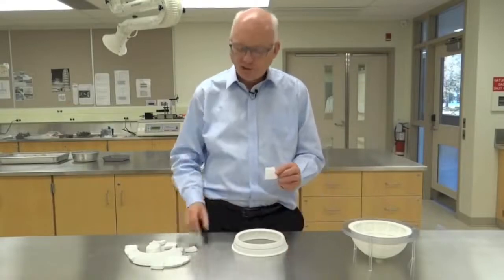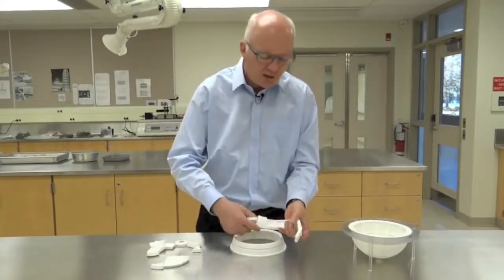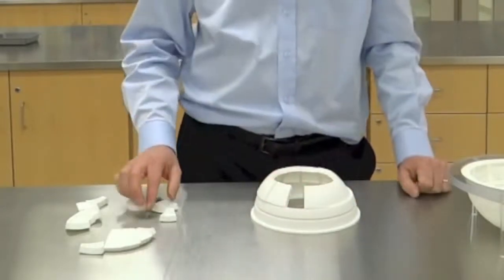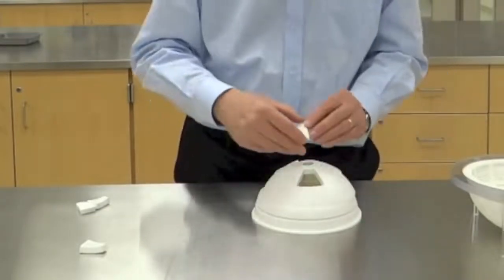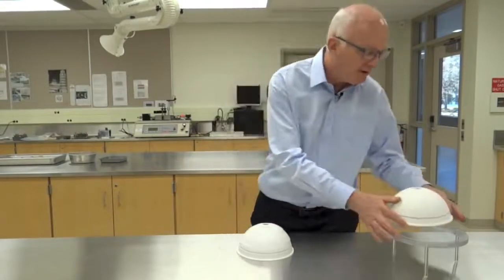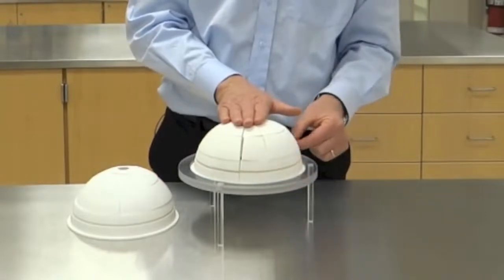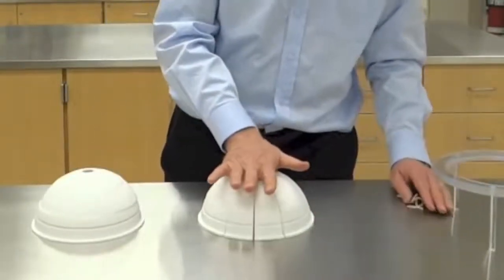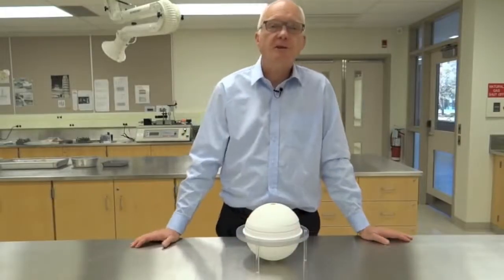nw - Model of a Dome Igloo and Spherical Tank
Model of a Dome - Igloo and Spherical Tank